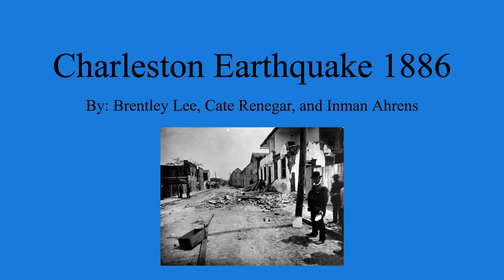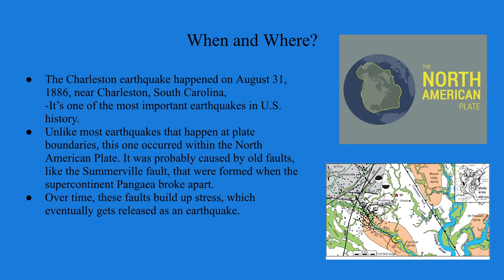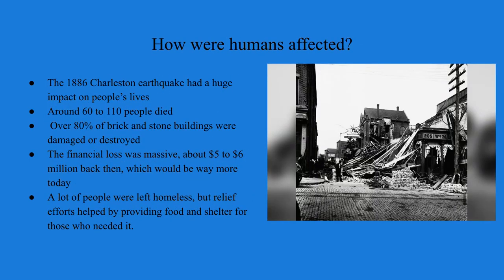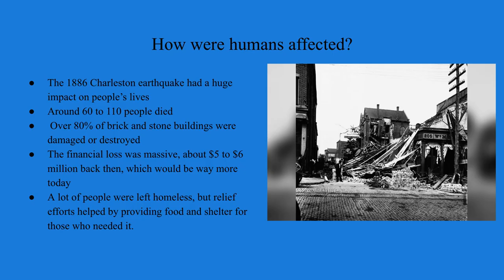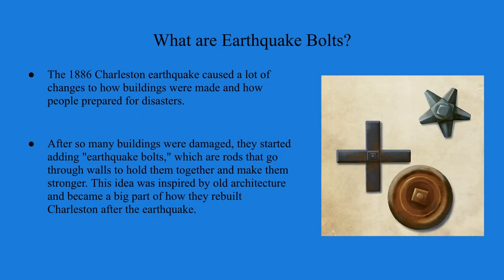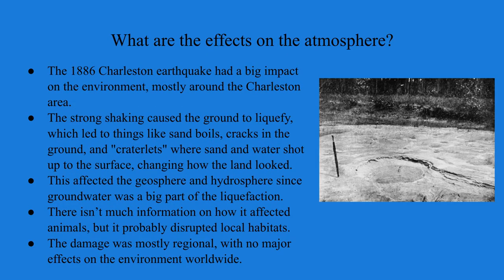Charleston Earthquake1886- GROUP 1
Cate Renegar, Brentley Lee, Inman Ahrens